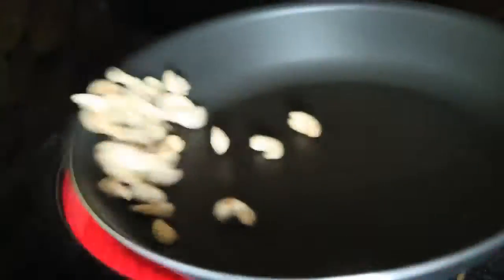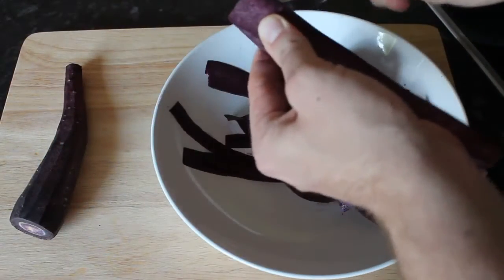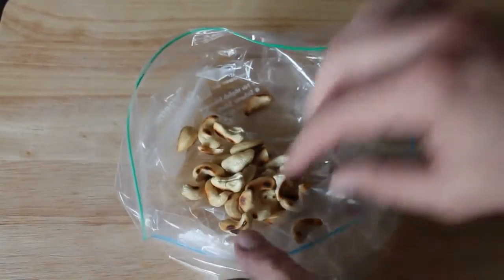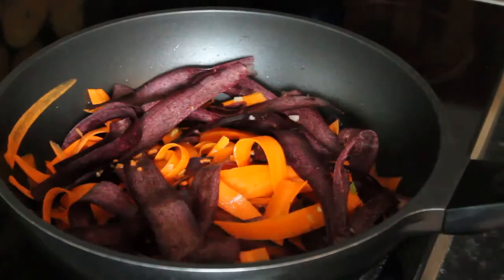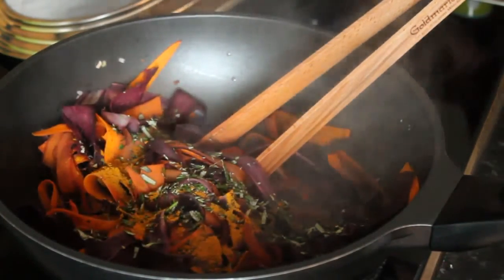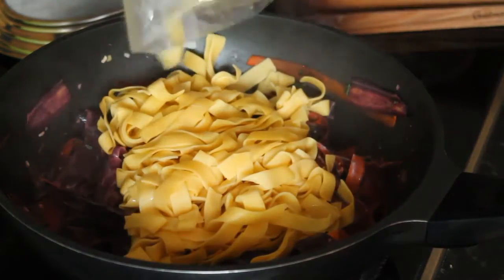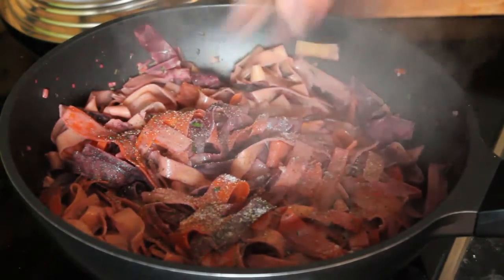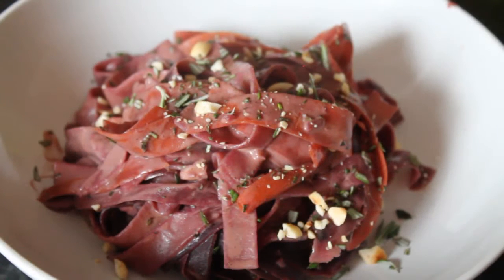Lila Pappardelle Pasta (Rezept) || Purple Pappardelle Pasta (Recipe) || [ENG SUBS]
Heute koche ich ein leckeres & schnelles Pastagericht. Lila Pappardelle Pasta mit zweierlei Möhren & gewürzt mit Ras el Hanout.

Today I cook a delicious & quick pasta dish. A purple pappardelle pasta pan with two kinds of carrots & spiced with Ras el hanout.

Für das Rezept benötigen Wir folgende Zutaten: || For the recipe we need the following ingredients:

Zutaten für 4 Personen: || Ingredients for 4 people/servings:

•600 Gramm Pappardelle aus dem Kühlregal || 600 grams of pappardelle pasta from the refrigerated section
•4 Möhren || 4 carrots
•4 lila Möhren || 4 purple carrots
•300 Gramm Frischkäse || 300 grams of cream cheese
•5 Zweige Rosmarin || 5 sprigs of rosemary
•50 Gramm Cashewkerne || 50 grams of cashews
•Gemüsebrühe || Vegetable broth
•1 Esslöffel Ras el hanout || 1 tablespoon of ras el hanout
•Salz & Pfeffer || Salt & pepper

Küchenhelfer: || Kitchen gadgets:

•Sparschäler || Potato peeler
•Eine grosse Pfanne/Wok mit Deckel || A large pan/wok with lid

Viel Spass beim Nachmachen ;)  || Enjoy cooking ;)

Du möchtest mich unterstützen oder mir eine Freude machen? || You want to support me or give me a little pleasure?

Meine Ausrüstung: || My equipment:

✗ Kamera || Camera
✗ Laptop || Laptop
✗ Stativ || Tripod

Einige meine Küchengeräte aus den Videos: || Some of my Kitchen Gadgets from the videos:

✗ Küchenmaschine || Kitchen machine
✗ Pfanne || Frying Pan
✗ Eismaschine || Ice Cream Maker
✗ Messer || Knife
✗ Pfeffermühle || Pepper mill
✗ Auskühlgitter || Wire rack
✗ Rührschüssel || Mixing bowl

Bei einem Kauf über einen dieser Links werde ich am Umsatz der Bestellung beteiligt, ohne dass es dabei Mehrkosten für den Kunden gibt. When making a purchase after clicking on one of these links I will share in revenue of the order, without being additional costs for the customer.